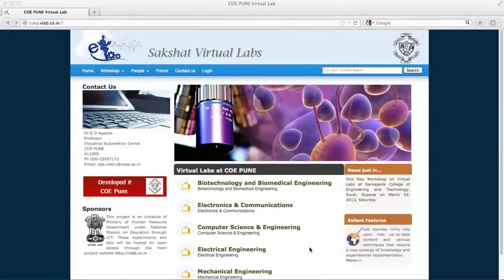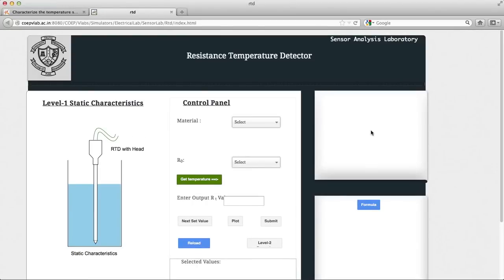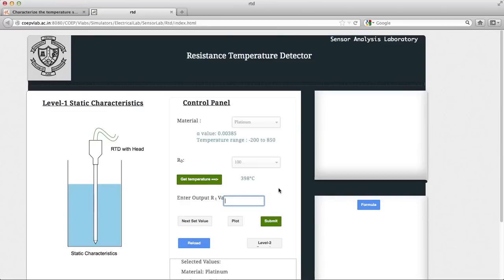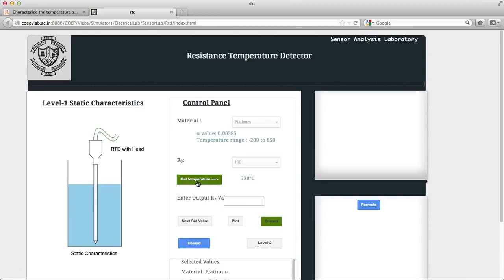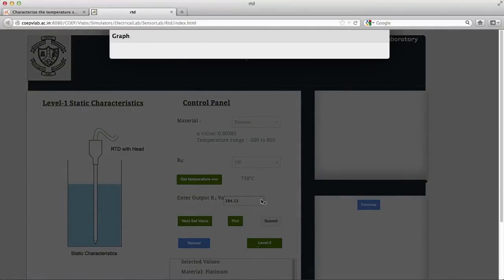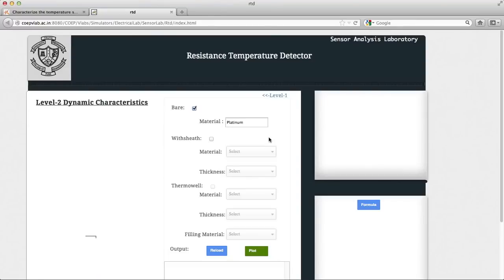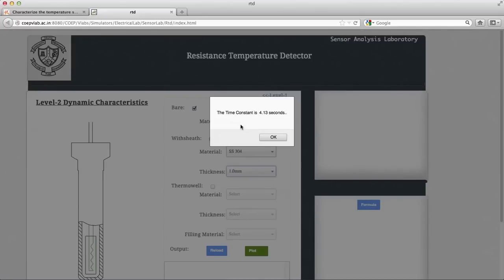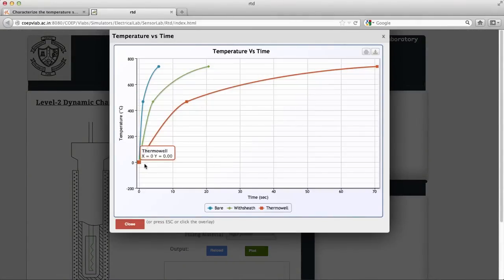Characterize the temperature sensor (RTD)-COEP VLABS